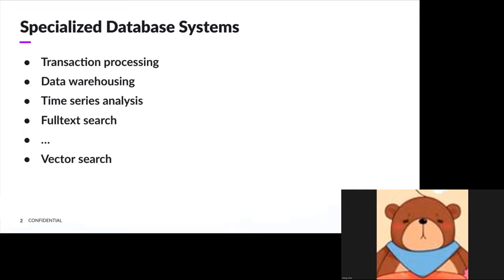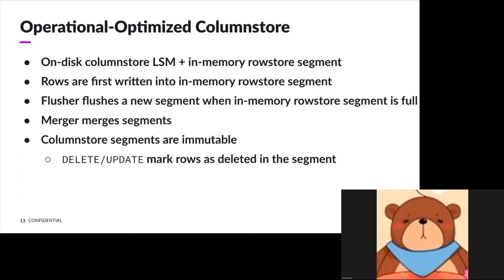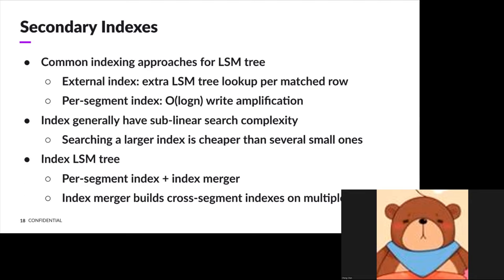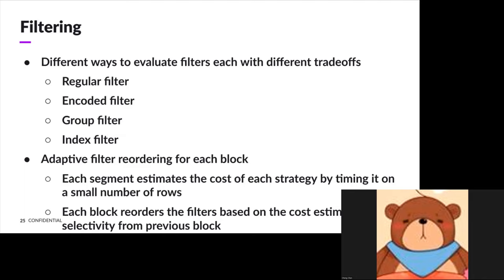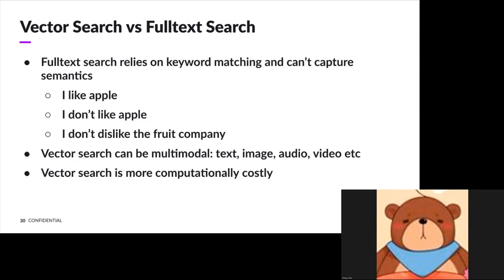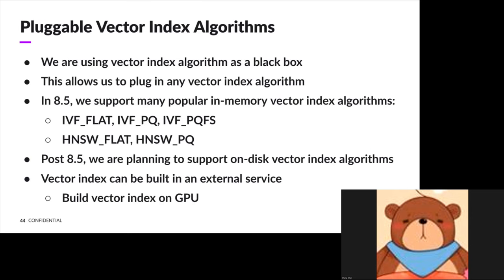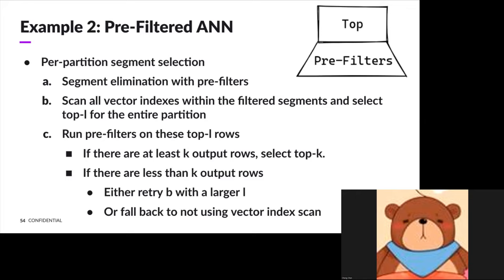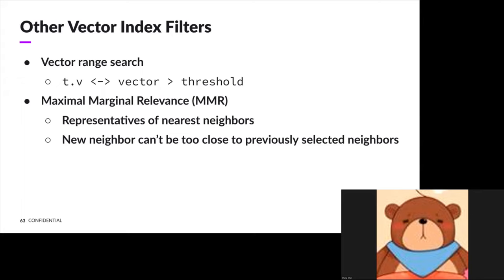F2023 #24 - SingleStore Database Overview (CMU Intro to Database Systems)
15-445/645 Intro to Database Systems (Fall 2023)
Carnegie Mellon University